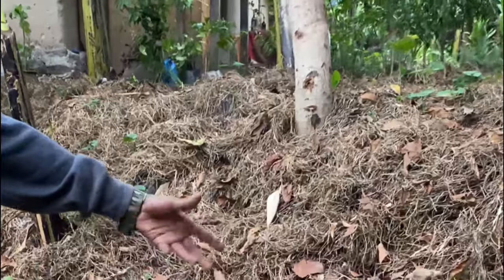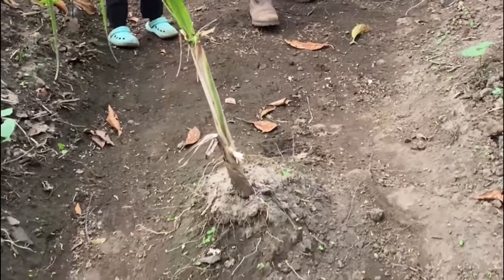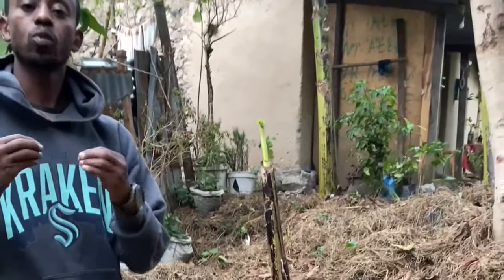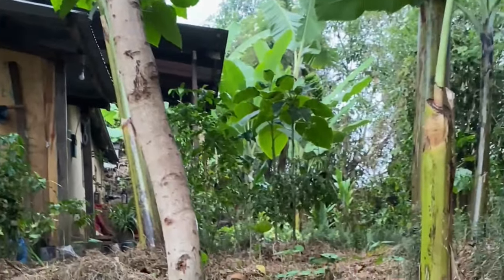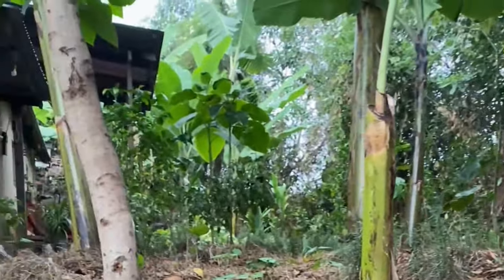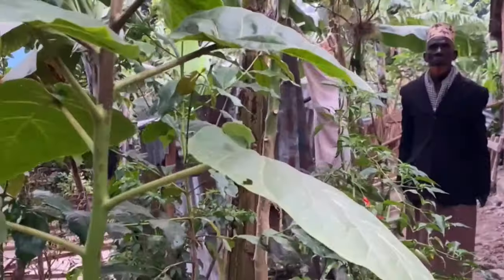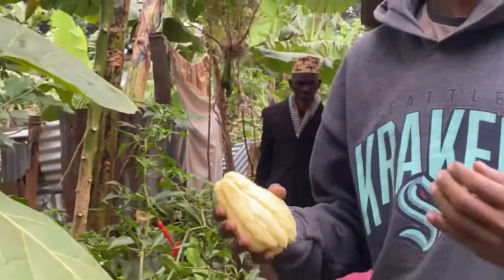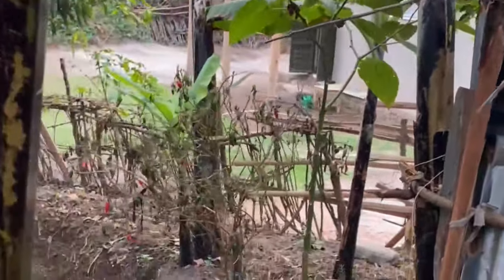The Secret Keys to a 21st Century Healthier Generation Revealed.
Secret Keys to Healthy People & Planet Revealed.  Life will never be the same again. Meet Gerald Nkusi, the force behind the Food Forest Africa LoveLution.